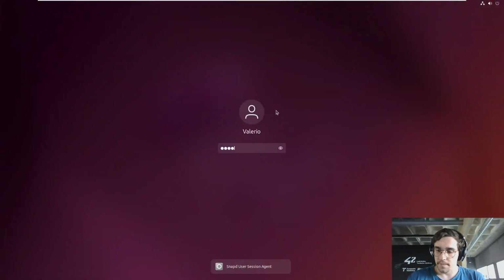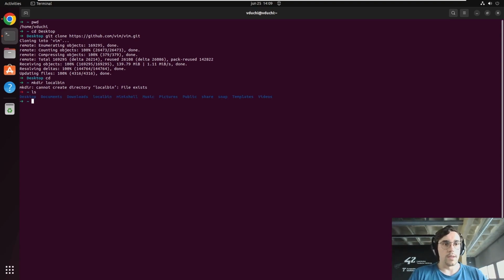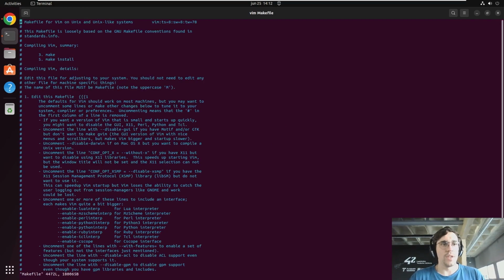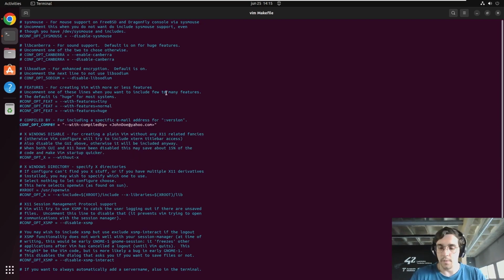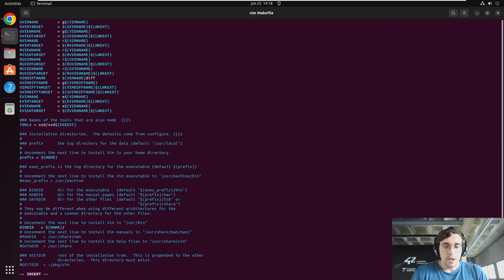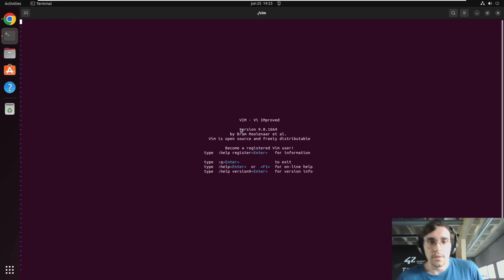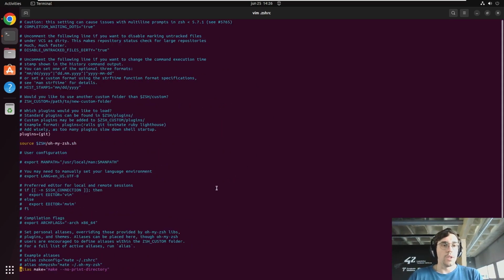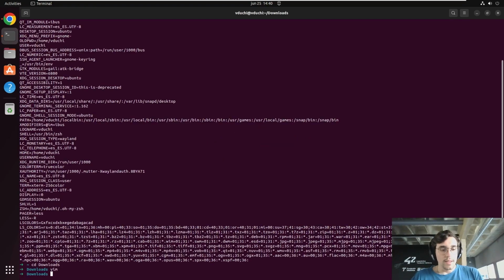How to install vim on MacOS and Linux manually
In this video I'm going to show you guys in details how to install vim on your MacOS or Linux manually